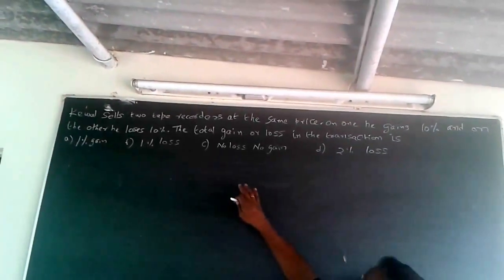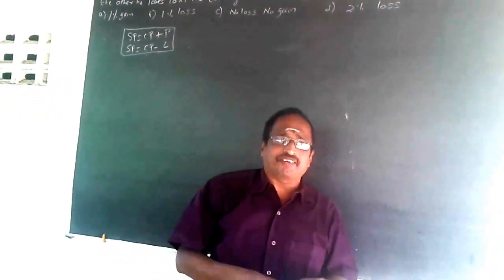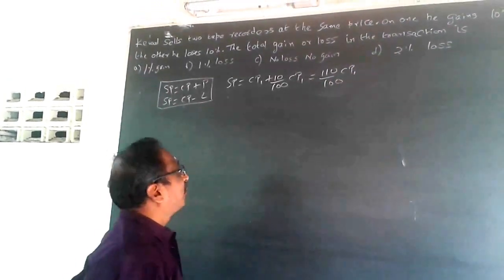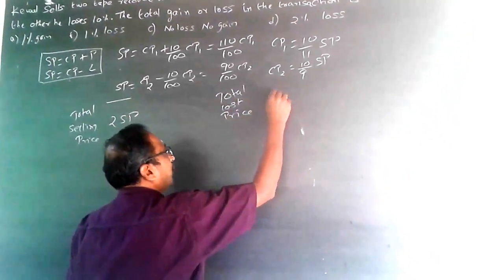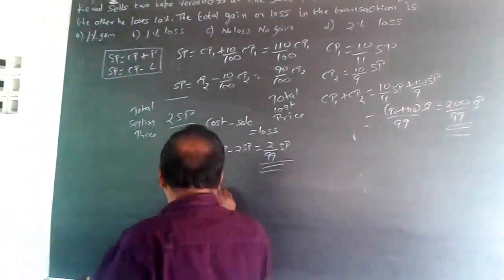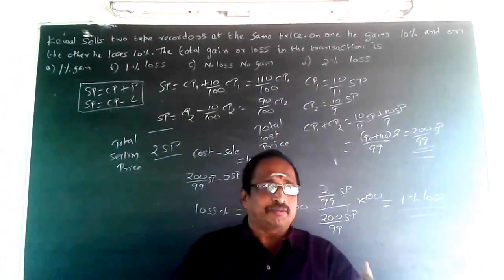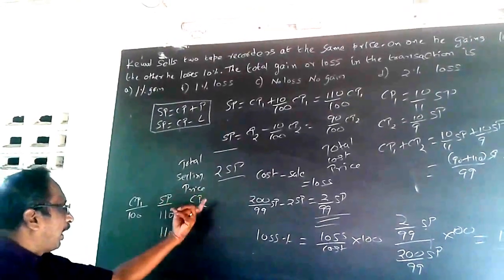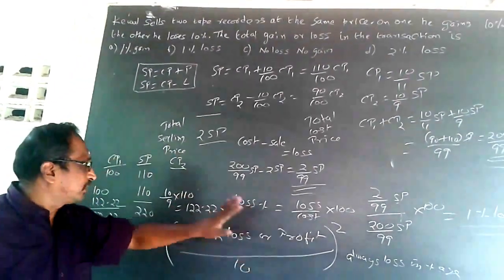Cost price,Selling Price and Profit 1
Kewal sells two tape recorders at the same price. On one he gains 10% and on the other he loses 10%. The total gain or loss in the transaction is a) 1% gain   b) 1% loss   c) No Loss No Gain  d) 2% Loss